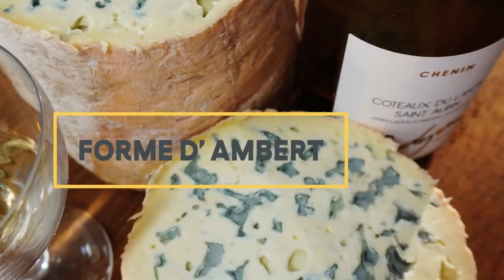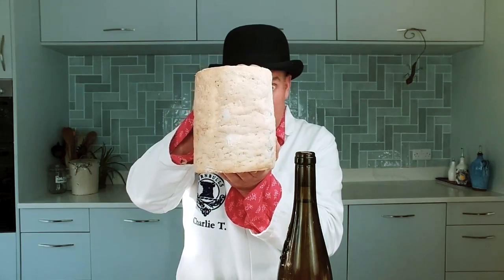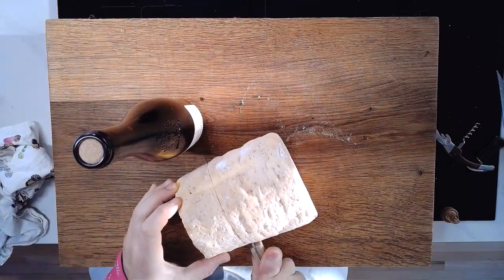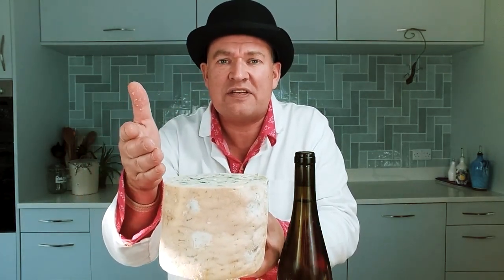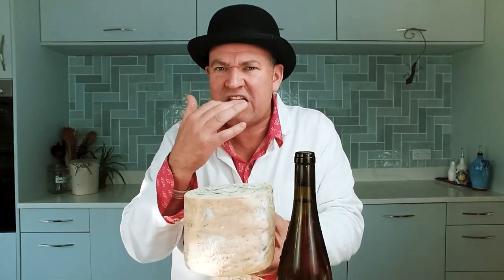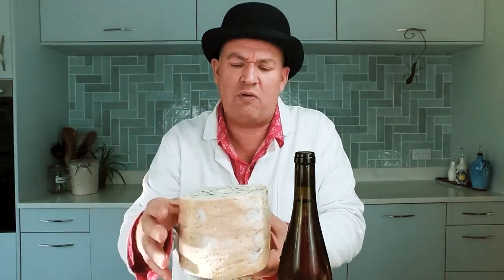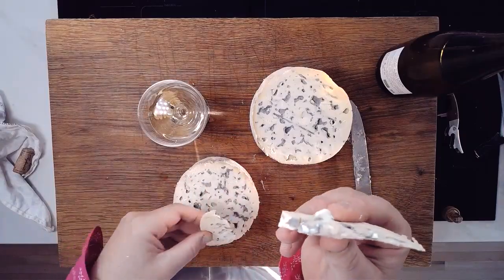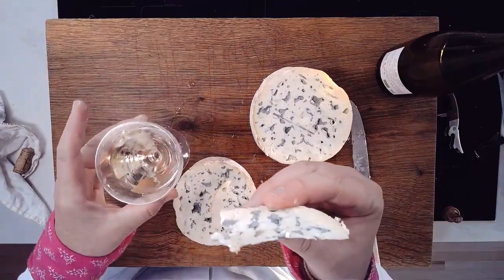Fourme and Sweet Loire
Fourme d' Ambert and Sweet Loire pair creating a perfect balance. The cheese's creamy blue veins find harmony with the sweet nuances of Loire wine, creating an exquisite pairing that blends the cheese's intensity with the wine's delightful sweetness.